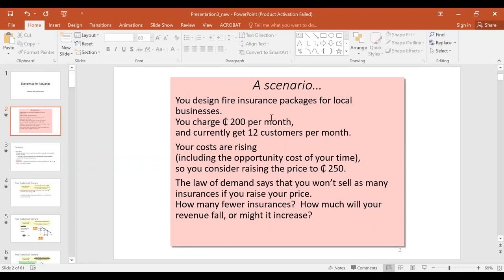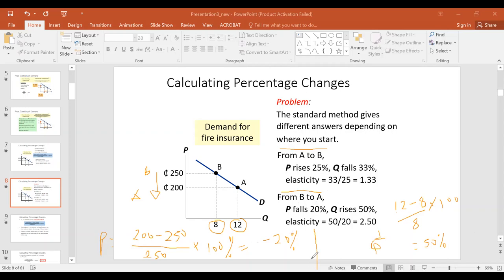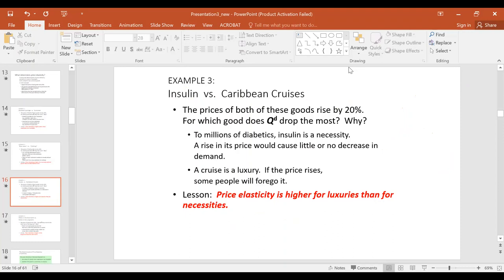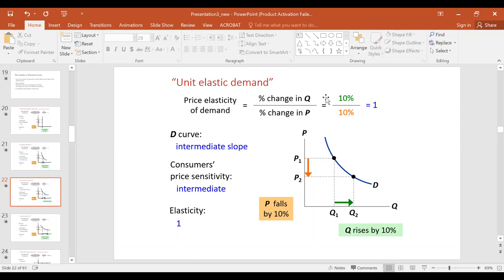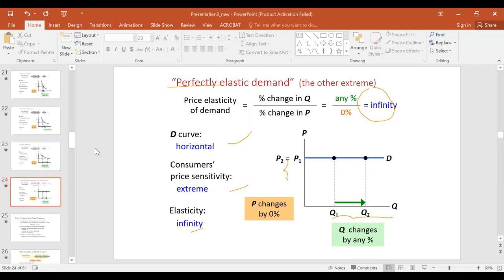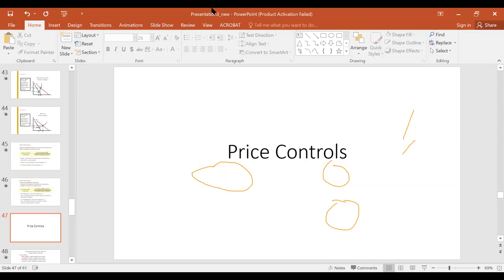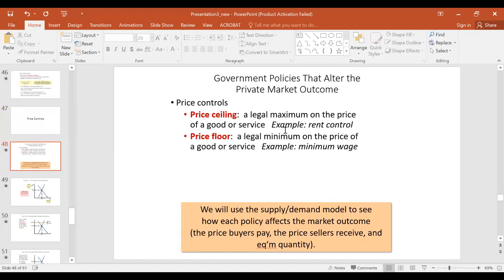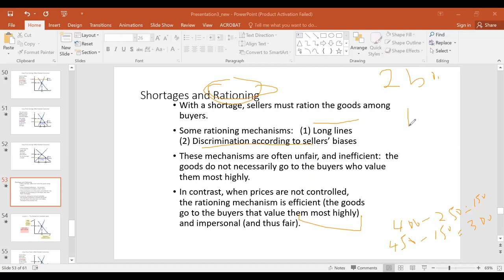ECON 101 Lecture 4 (Elasticity and Price Controls)